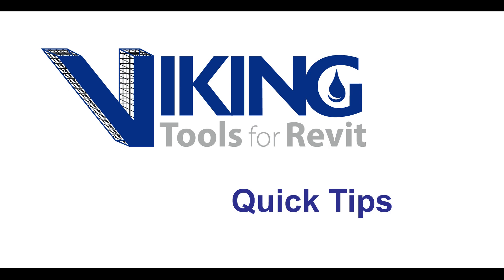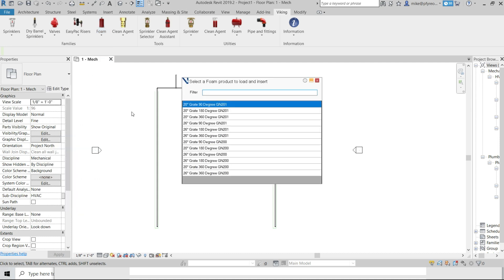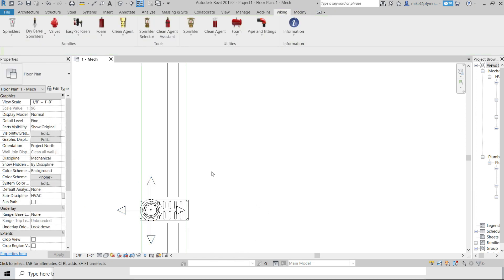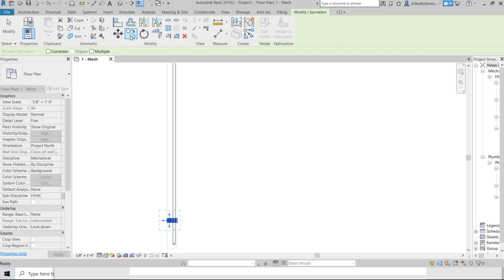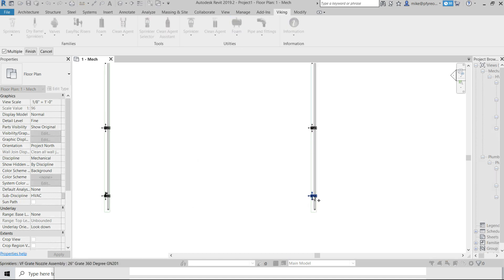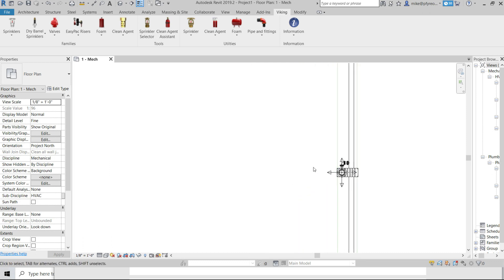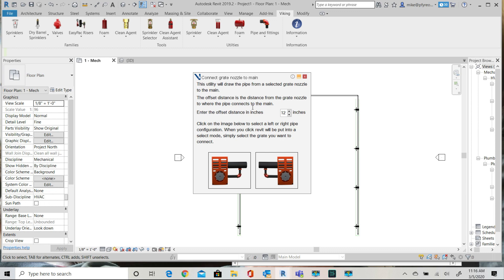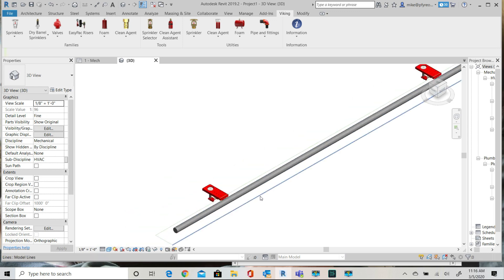vDesign How To: Load and Connect Grate Nozzles to Supply Pipe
In this video, we will look at our 'Quick Pipe Connection Utility' to connect Grate Nozzles to supply piping in the drain trench of the typical aircraft hanger installation within vDesign, formally known as Viking Tools for Revit®.

About Viking